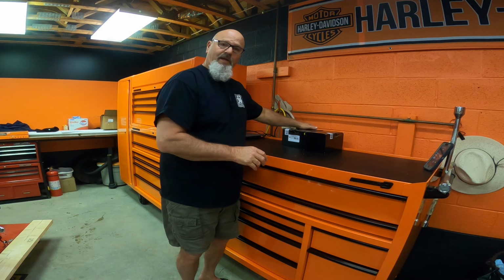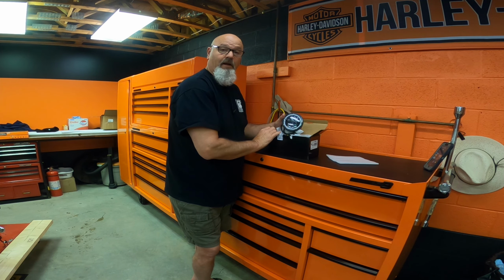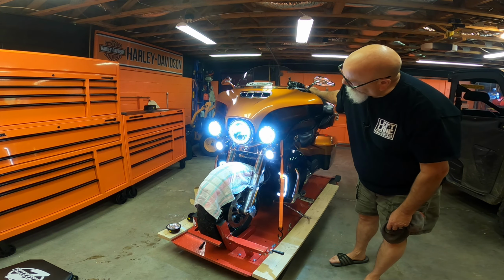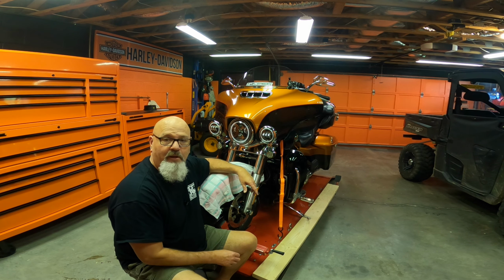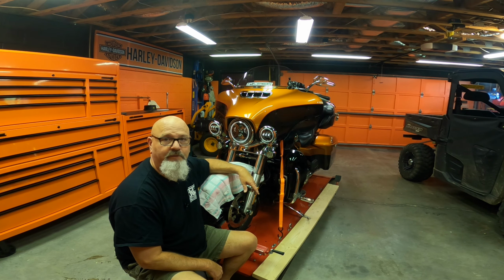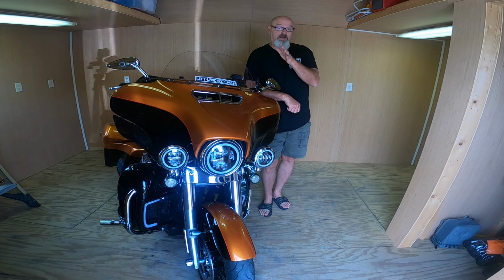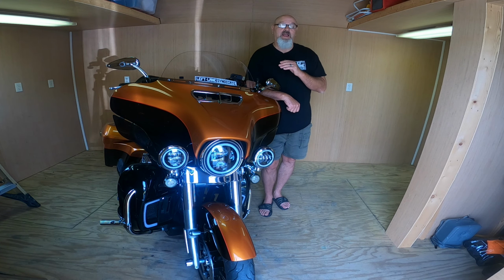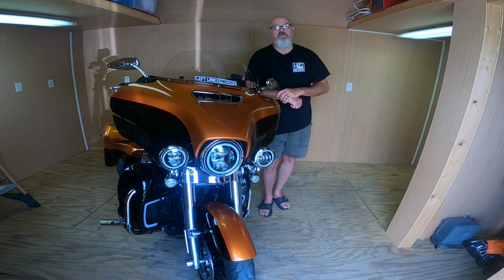Eagle Lights for your Harley Davidson Touring Bike, are they worth a try?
Replacing stock Harley Davidson headlight and passing lights on a 2014 Ultra Limited with Eagle Lights!